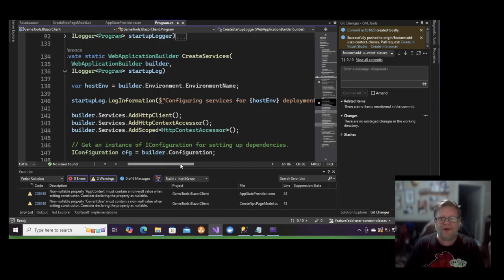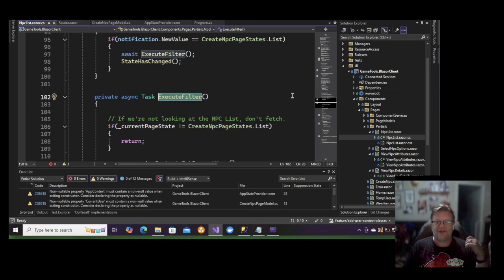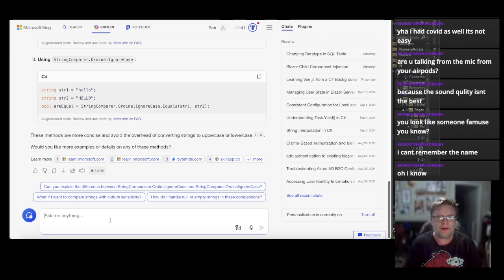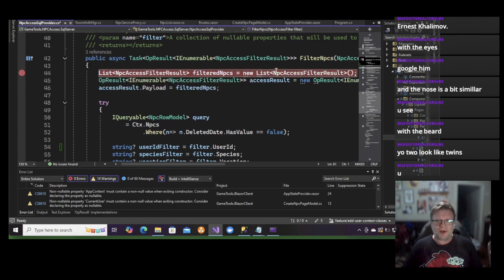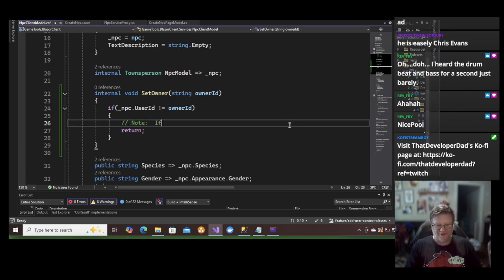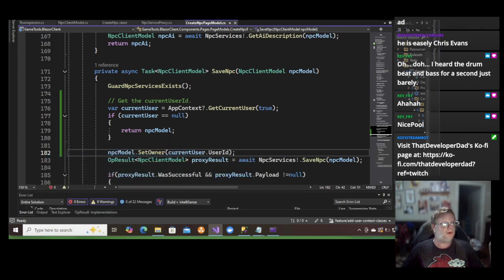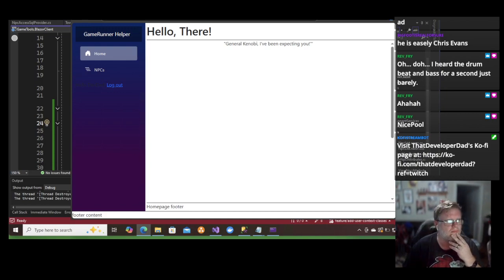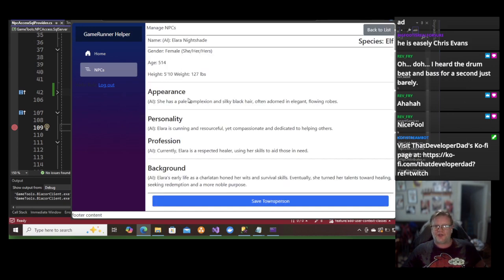Zero to MVP with C# and dotNet - I got State management working in the Blazor App. Let's start usin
This morning, I reviewed the way I ended up implementing application state in the Blazor App.  Rather than trying to rely on all the things populating in the correct order during the request pipeline, I created an ApplicationStateProvider component that holds, populates, and keeps the necessary objects available to children of itself along the render tree.

After stumbling through that clumsy explanation, I implemented the UserId filter on the NPC List, and then linked new NPCs to the user that creates them on Save.  Woot!

This afternoon, we'll start working on Quota Tracking.